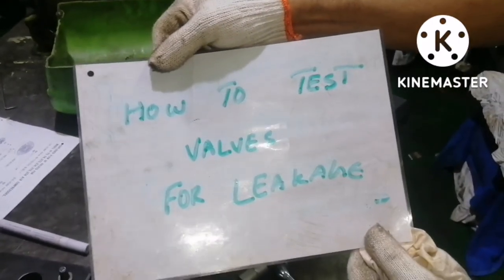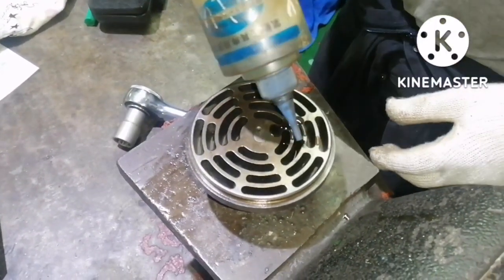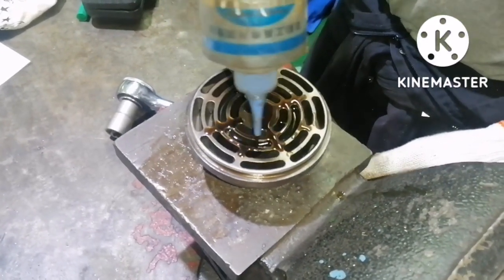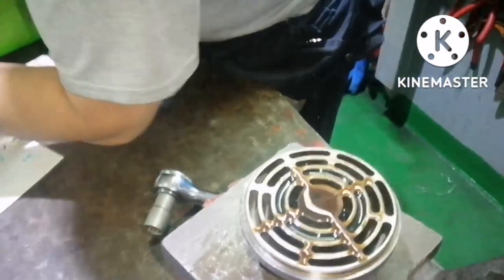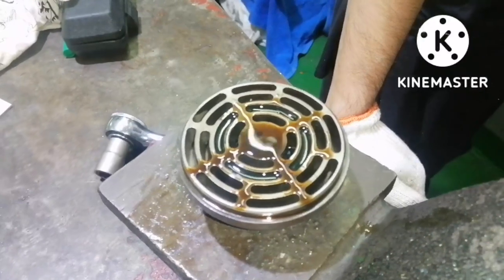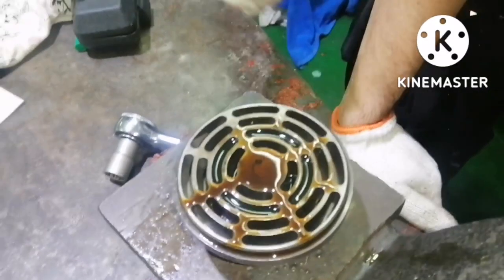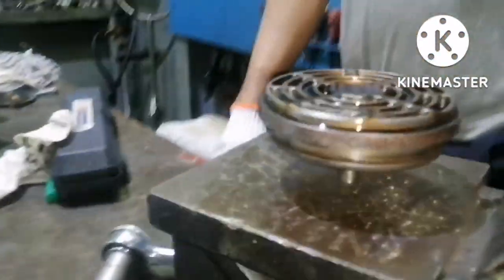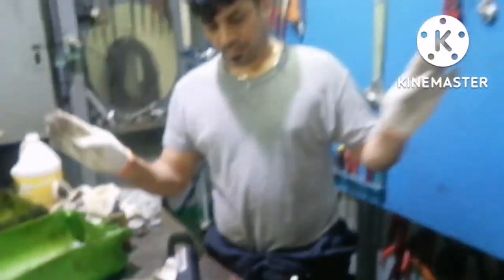FOURTH ENGINEER JOBS.... HOW TO DO LEAK TEST FOR MAIN AIR COMPRESSOR VALVES ONBOARD SHIP..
Main air compressor maintenance#high pressure valves for compressors # dismantling of compressor# assembly of compressor valves#inspecting compressor valve# things to check while overhauling high pressure valve#Hp valve#procedure to open Hp valves# Main air compressor # ship board compressor maintenance know about compressor valves#ship board compressor# things to do on compressors#How to clean compressor valves# valve plate#valve spring#valve house# valve guide#leak test for compressor valves#testing of valves